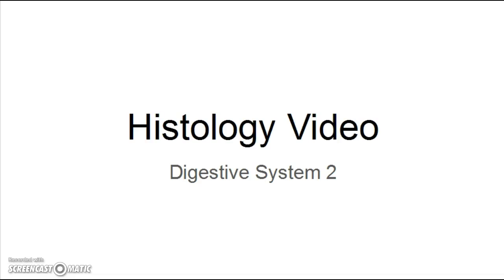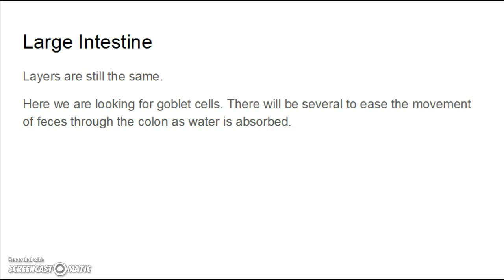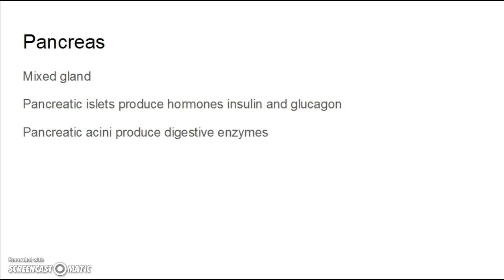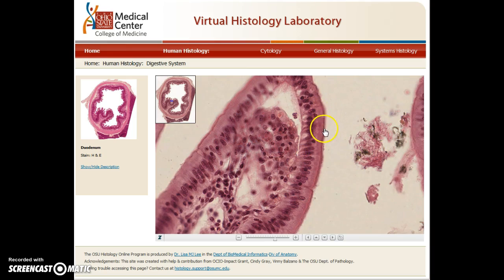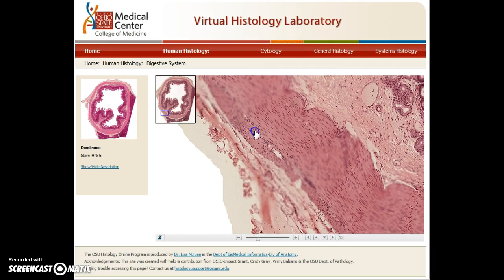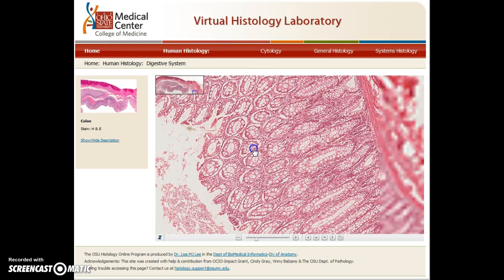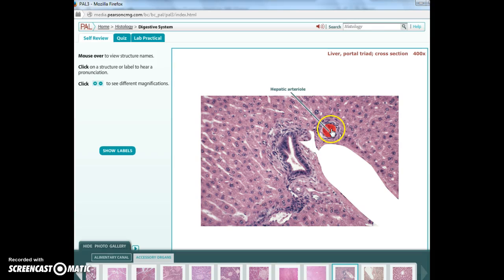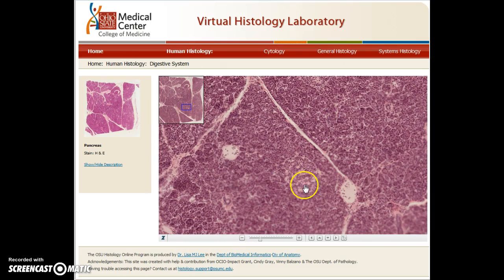Lower Digestive Tract histology